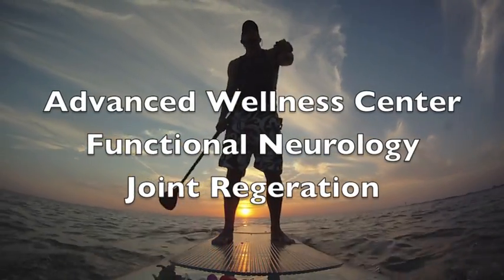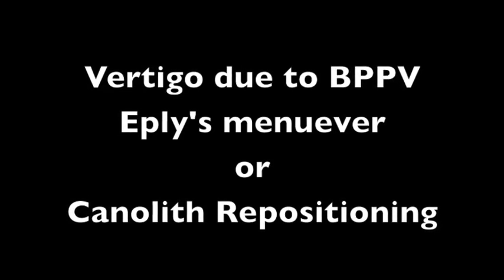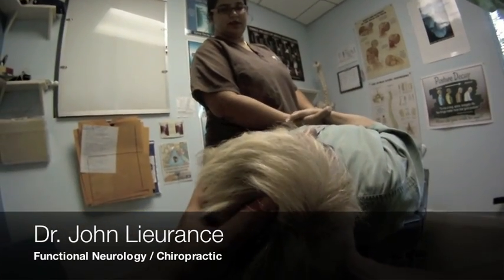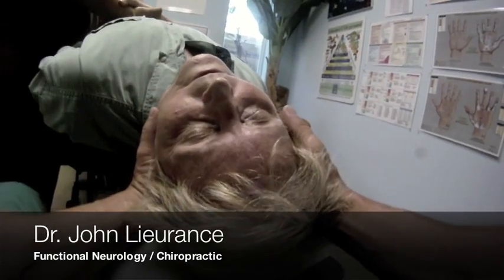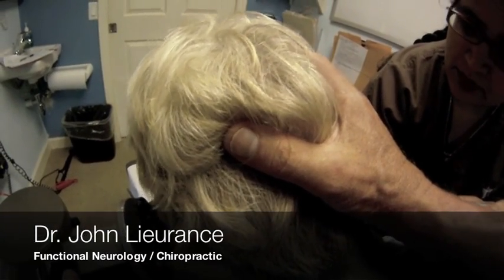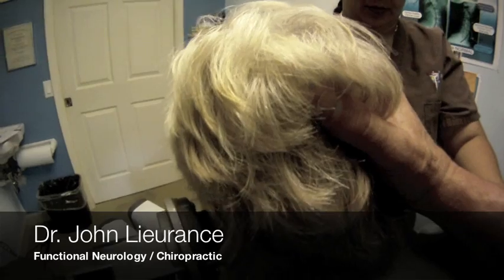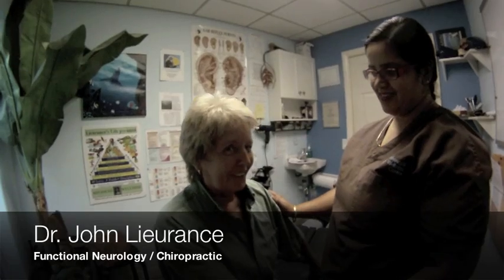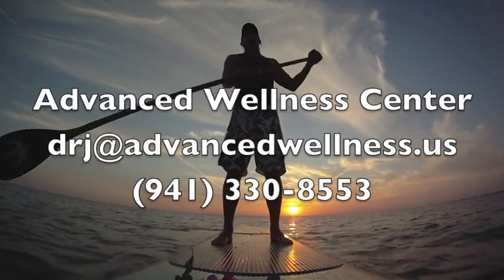Dr. John Lieurance performs Eply's manuever on a BBPV patient with Acute Vertigo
Dr. John Lieurance, chiropractor can be reached at 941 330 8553. His practice has an emphasis on Functional neurology and vestibular rehabilitation.